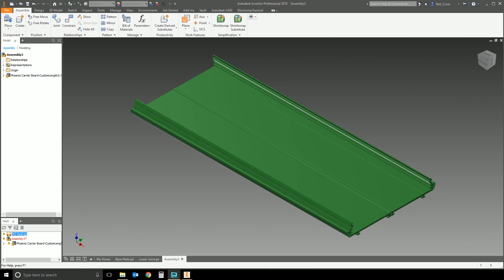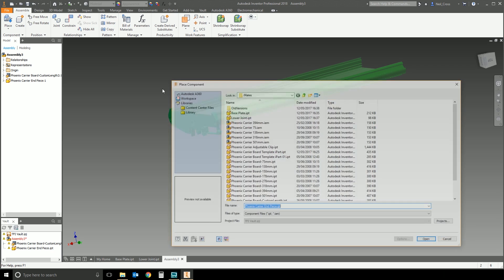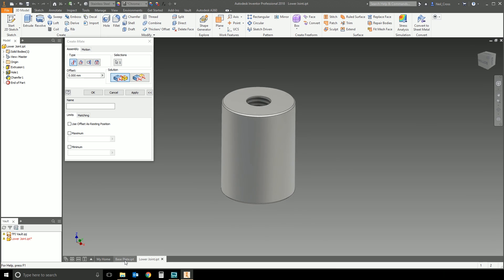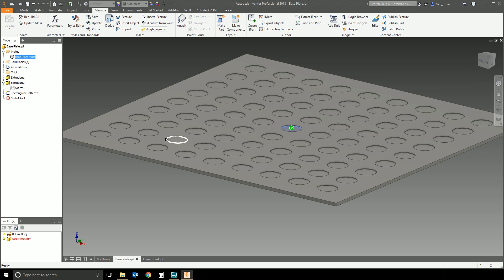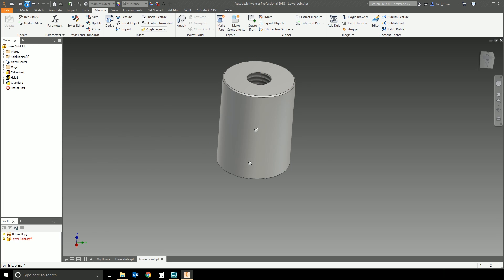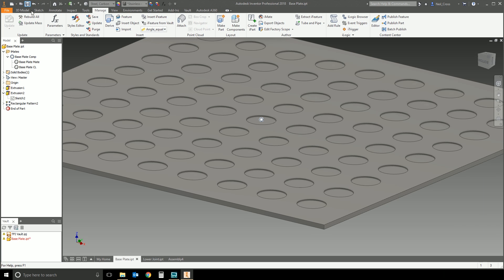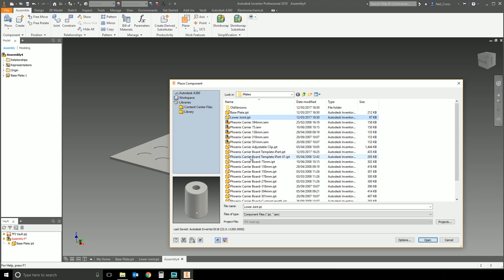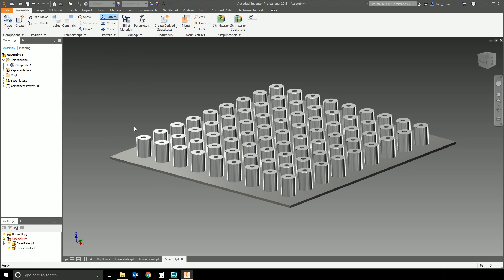Beginners Intro to iMates in Autodesk Inventor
Aye mate, iMate.
Them funky little glyph symbol things in Inventor, you want to know what they are, well watch this and you will!
That instagram link on the into should be peanut_the_sausagedog17.  How I got that wrong I'll never know.